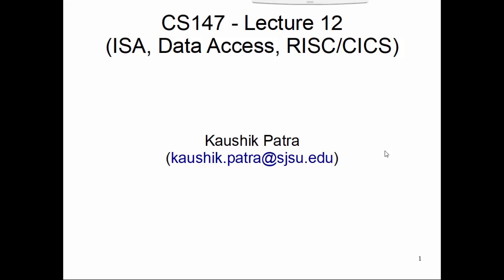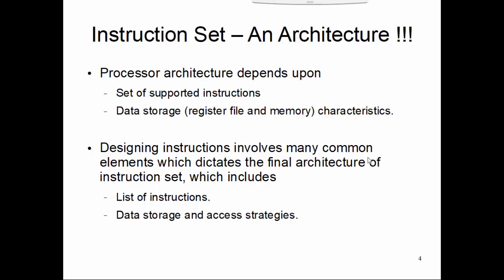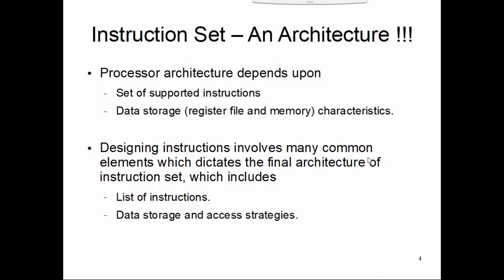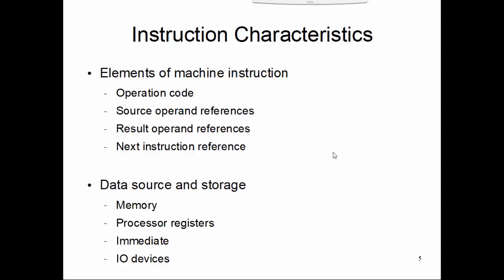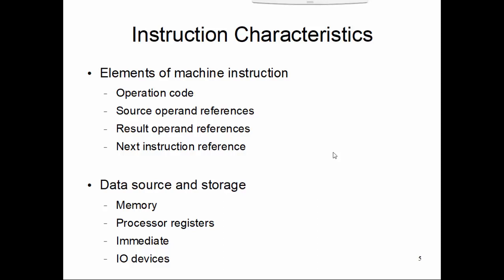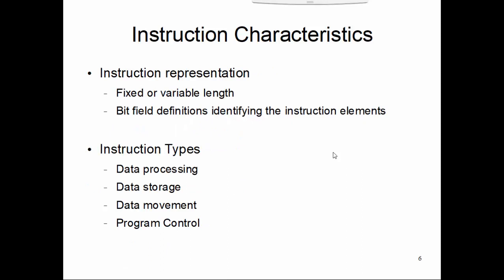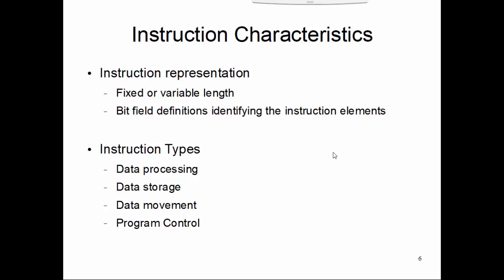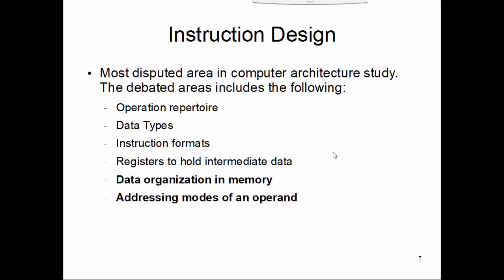CS147: Lecture 12, Part 1 (Instruction Set Architecture)